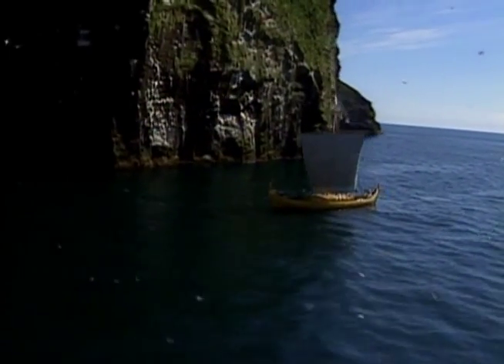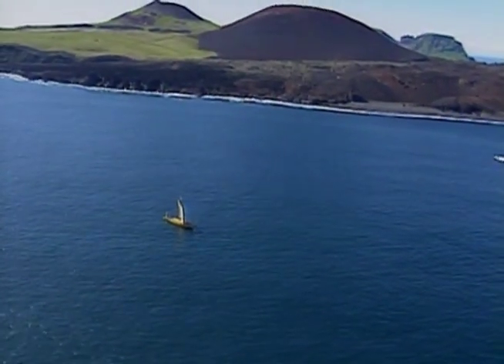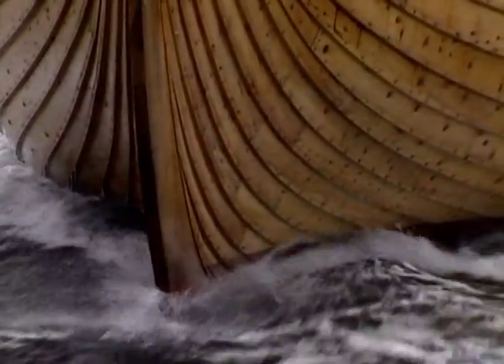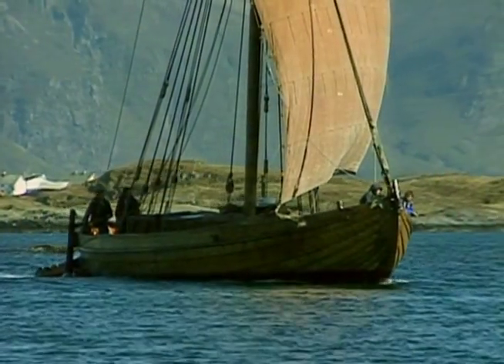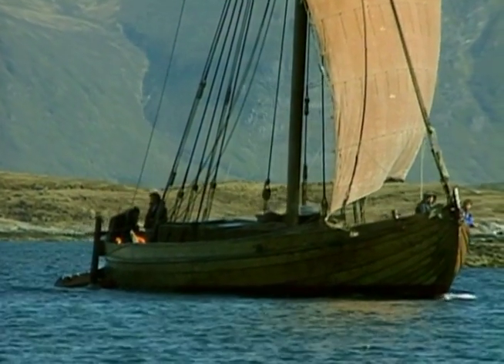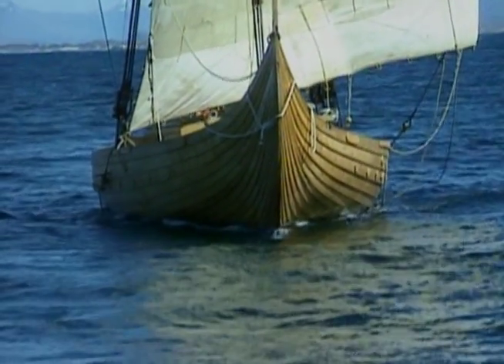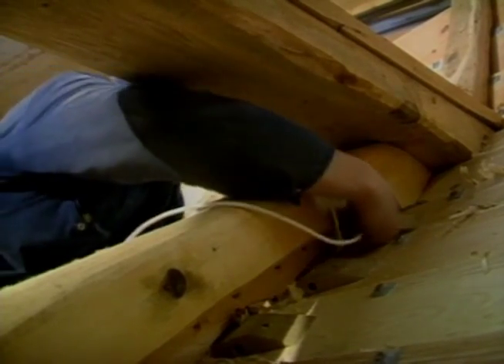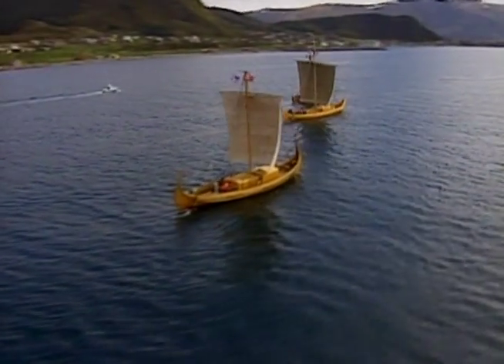Shipbuilding Refinements - Segment 1 of 4 - "Viking Longship"